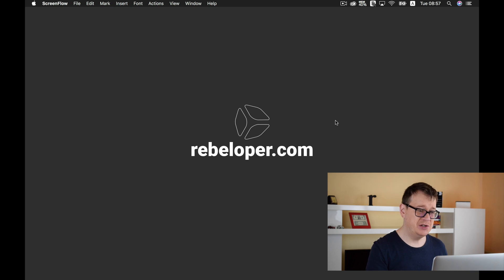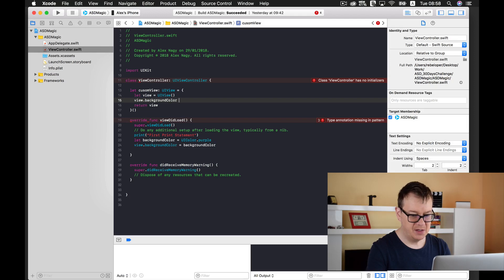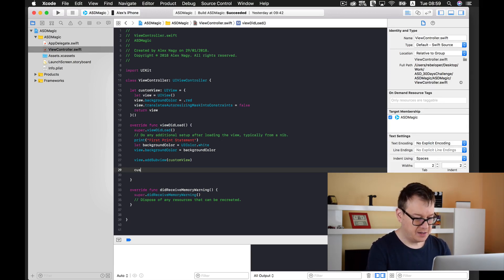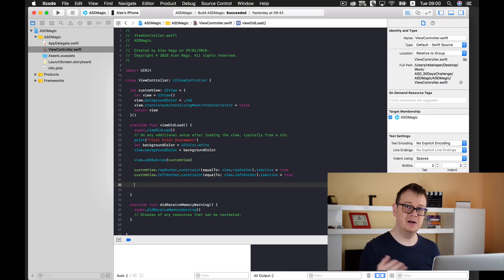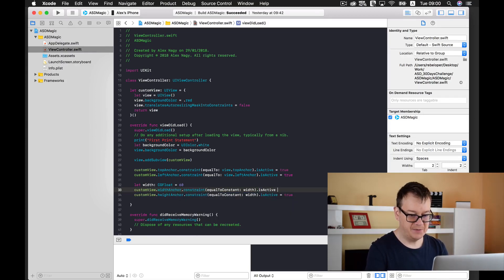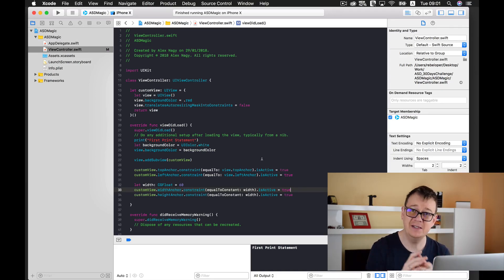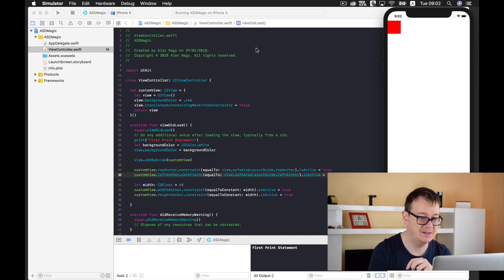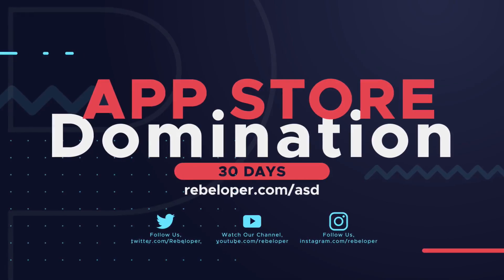Auto Layout Swift Programmatically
Want to learn about auto layout and safe area layout guide? Desperately looking for auto layout programmatically video? You're in the right place. In this video I'll go over what the Safe Area Layout Guides really are. If you're contemplating whether you want to learn autolayout swift or just want to know more about how to build ios app, then this swift basics video is perfect for you! In this swift tutorial I really want to give you some advice on how to make an app, apple developer program, auto layout guide and auto layout constraints. If you're thinking to learn user interface layout, interface builder, swift programming, view layout and you specifically want to learn about how to build an app without headaches… this swift for beginners video covers it. In this xcode tutorial I will talk about swift apps, swift constraints, auto layout xcode and how to build an ios app in swift. In this swift 5 tutorial I will share everything about getting started with xcode 10, make iphone app, ios auto layout and build ios app xcode. So if you're wondering how auto layout xcode works or searching for auto layout tutorial, then let's dive right in!
Rebeloper is here to help you in this auto layout tutorial xcode !

Take the Free 30 Days Challenge, and build a sustainable app business

Core Data iOS in 2020